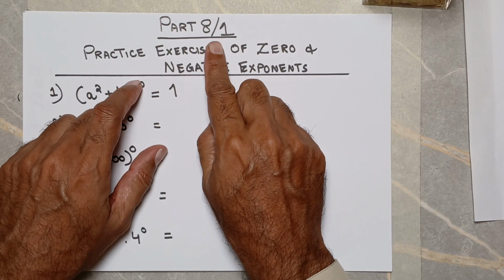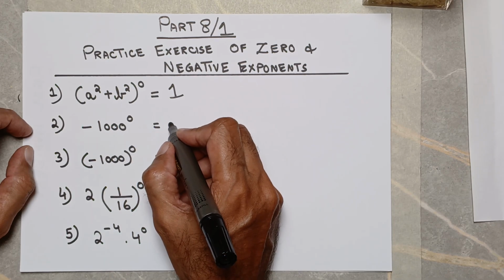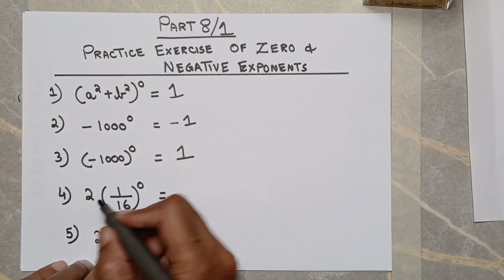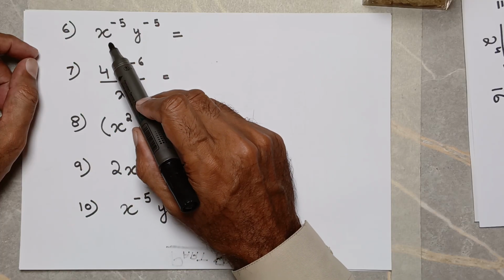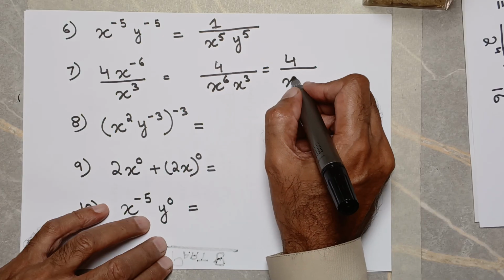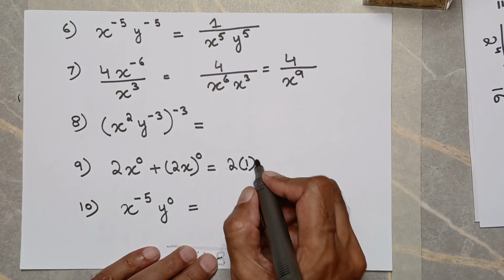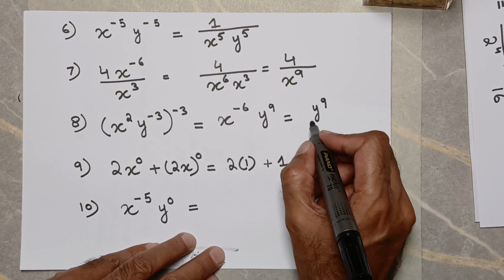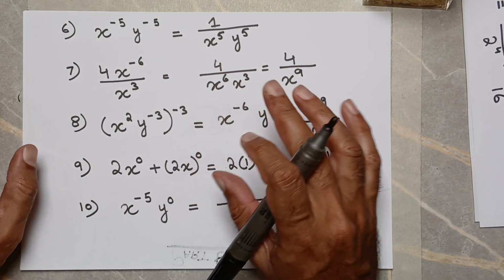Part 8/1 Practice exercise of zero and negative exponents.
This session of practical exercise of zero and negative exponents comprises of 10 questions only. Other video is of remaining 10 questions. It is for those who are new in Algebra or are struggling with exponents, they must watch it. Those students who are preparing for an exam must brush up their concept of exponents in this short 6 minute video.